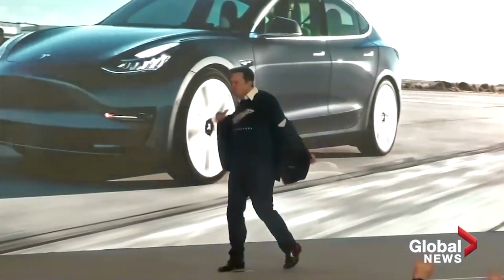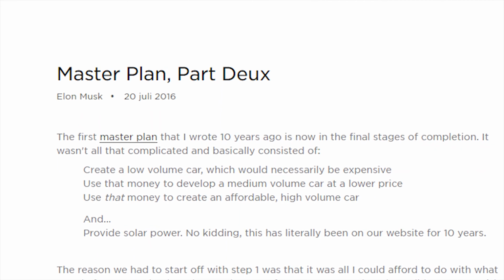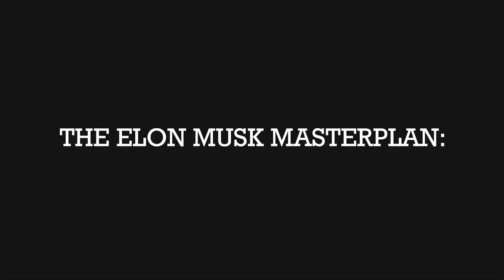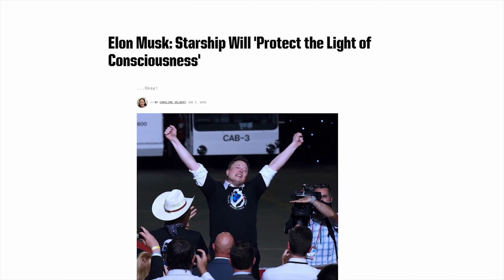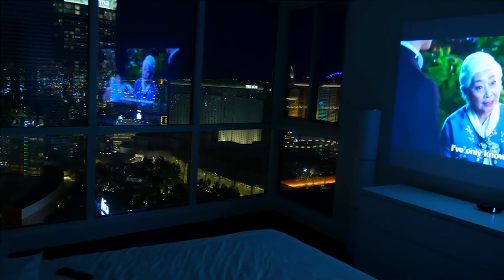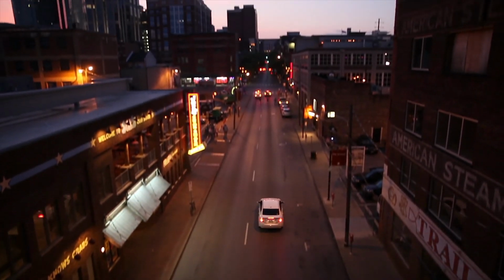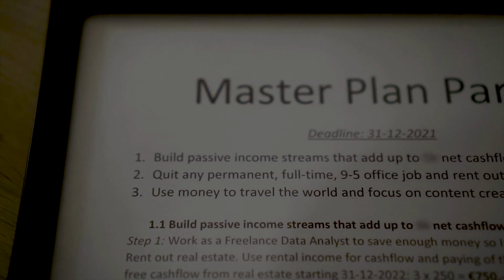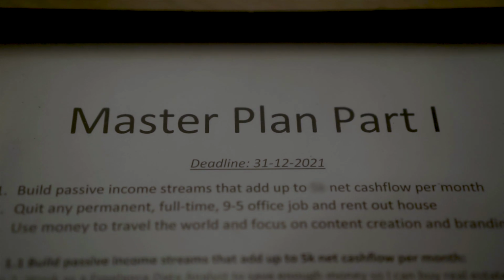I Used Elon Musk's Master Plan To Improve My Life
Elon Musk's Masterplan inspired me to think about my mission in life and to create a purpose in life. It also helped me break this purpose down into goals that I can execute one and achieve. How to set goals is something really important in life, and Elon is a true genius at goalsetting.